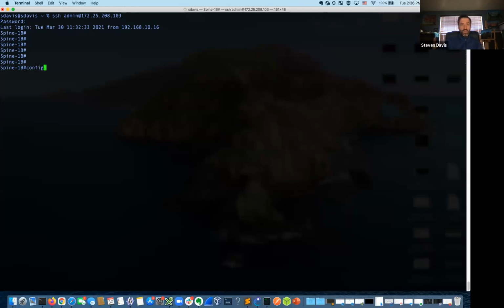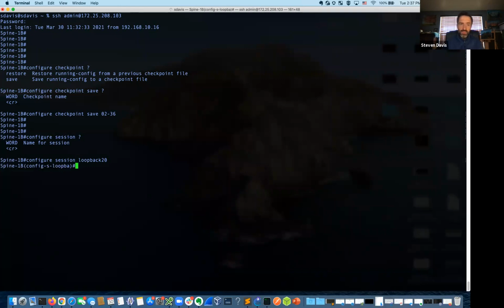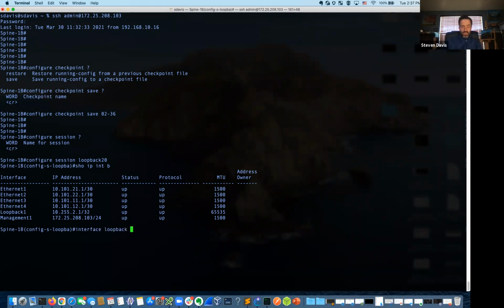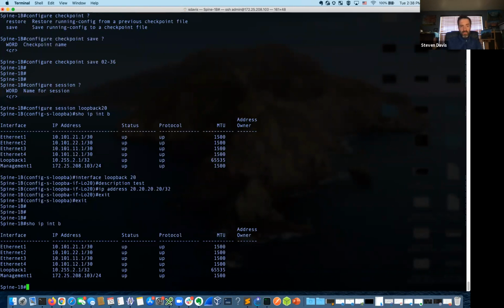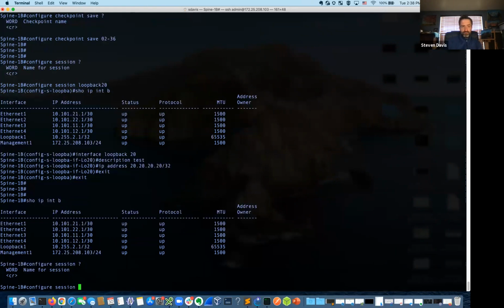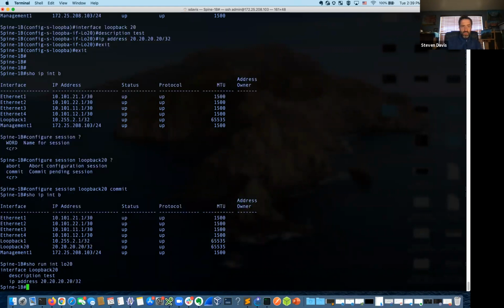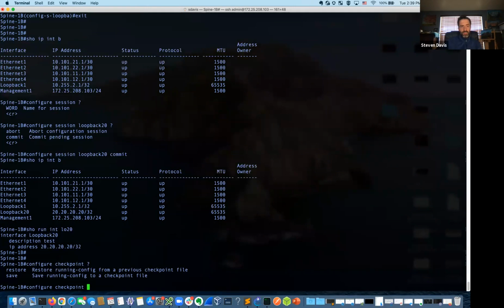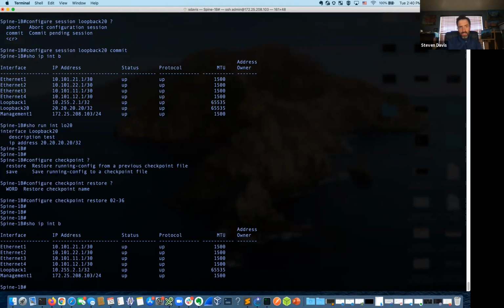Arista Monthly Tips and Tricks #1: Config Session & Config Checkpoint